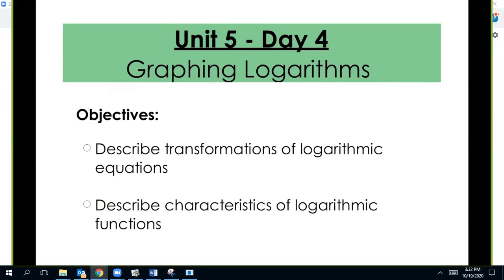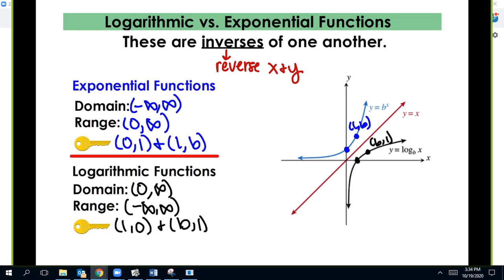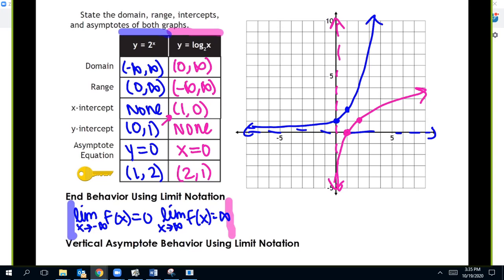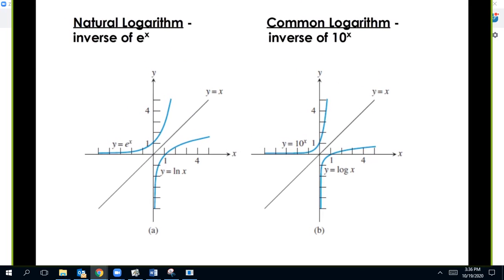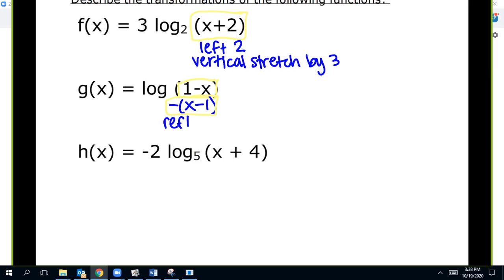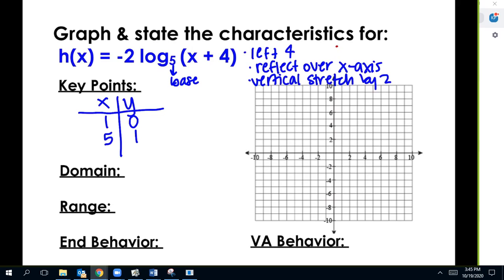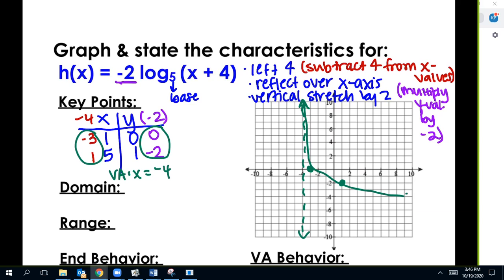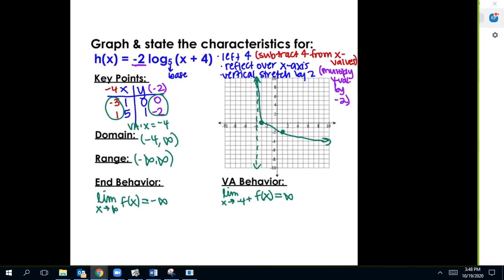U5.D04 Graphing Logarithms